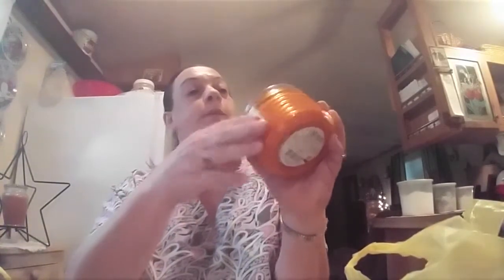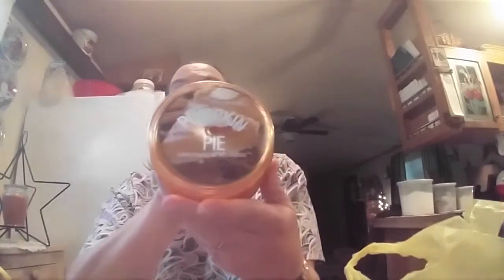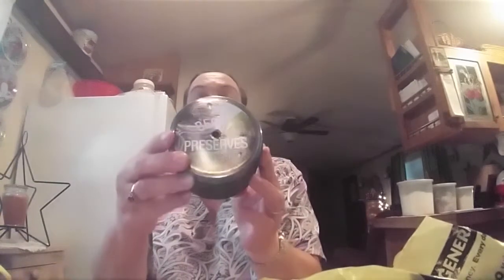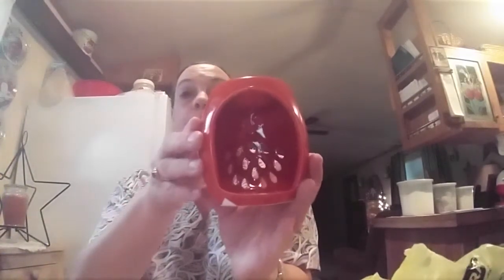Dollar General Christmas haul.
If you would like to write I would love to hear from you. Please send to the address below.

Robin Sadowsky
Scotland PA 17254